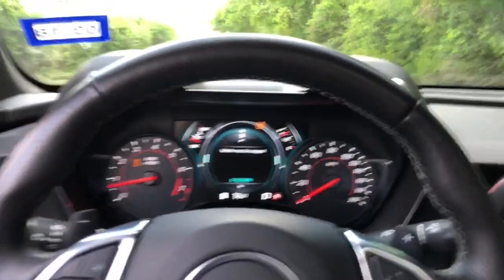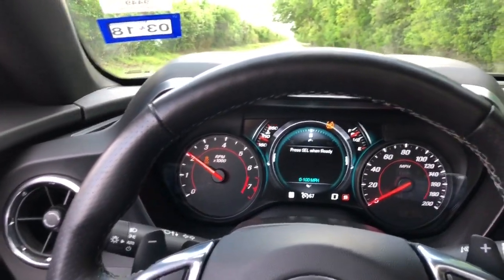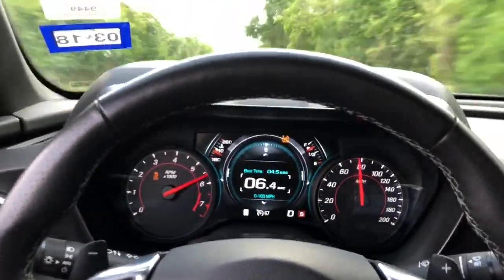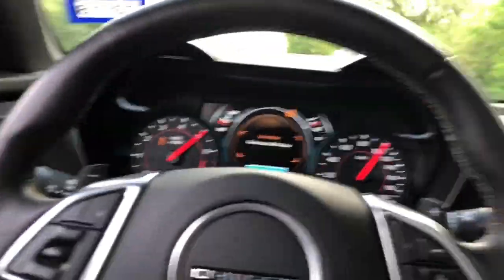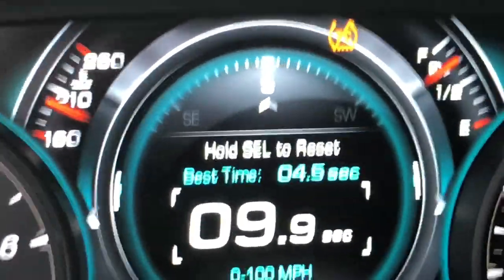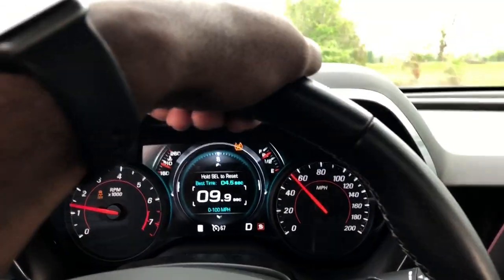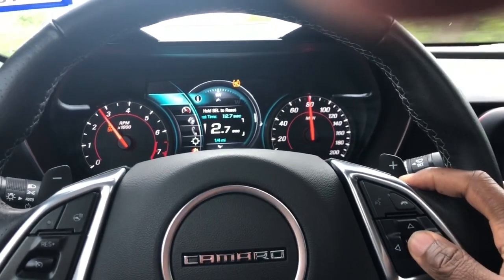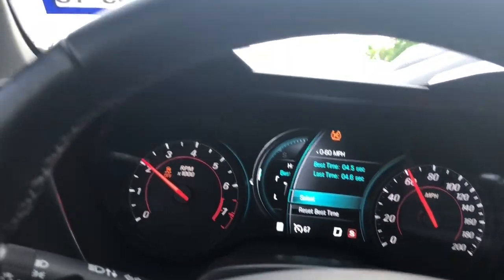2016 Camaro 2SS 0-100, 1/4, 0-60 Using Built-in Timer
Quick runs of me testing on the timers. First time using 0-100 or 1/4 timers.